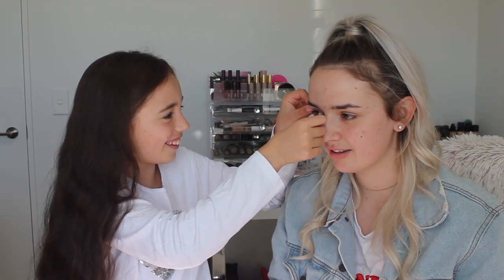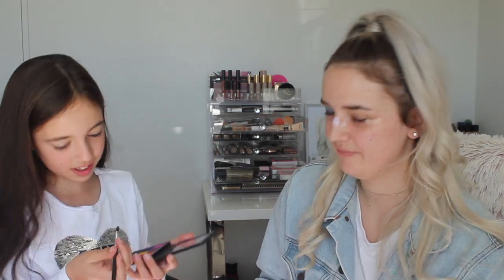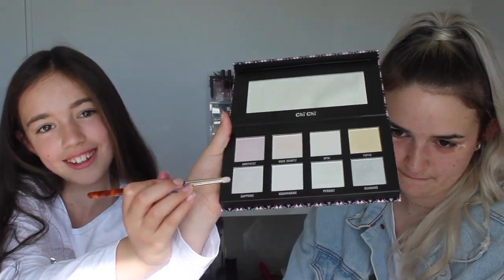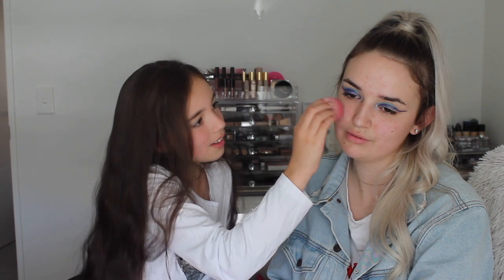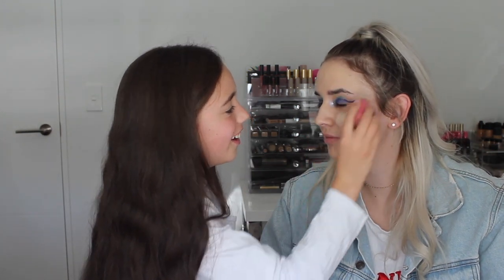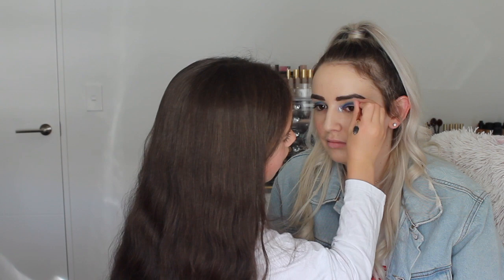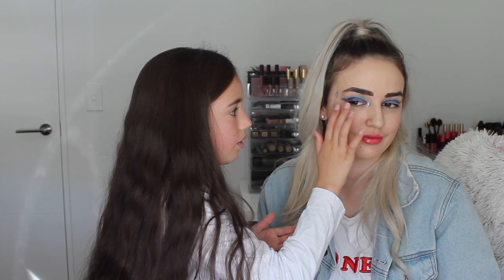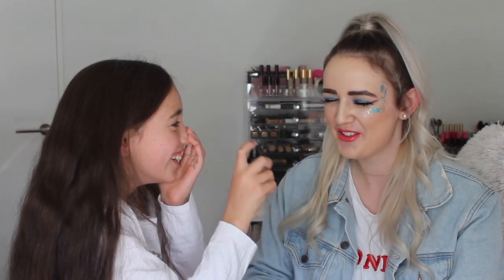MY 10 YEAR OLD SISTER DID MY MAKEUP!!😳💕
Meet My sister Sharnae! we had so much fun and so many laughs creating this video we hope you enjoy it as much as we did!